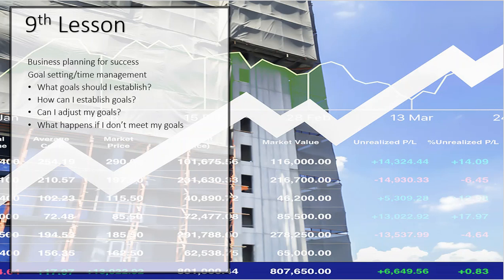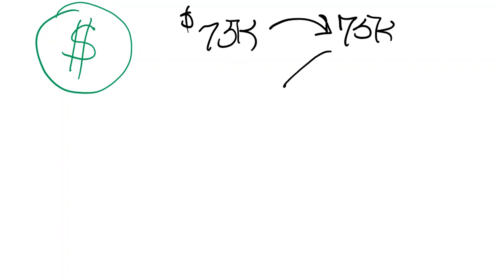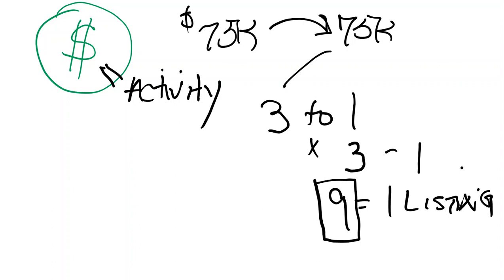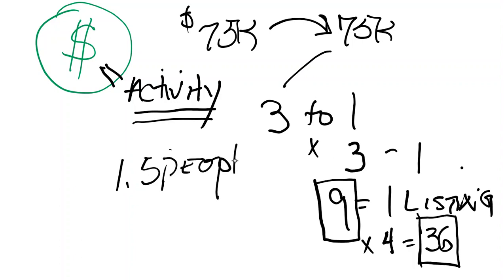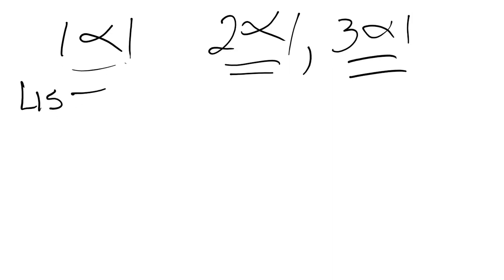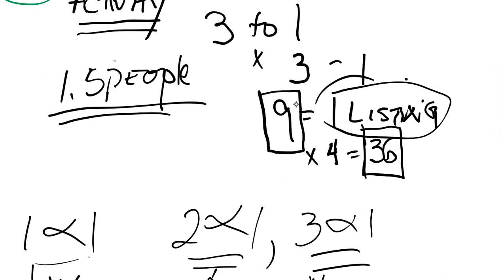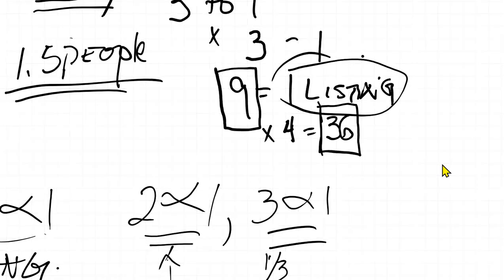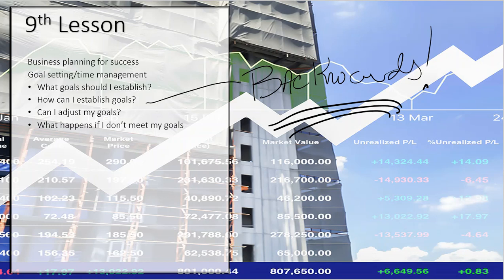30 Hour Post Licensing Course